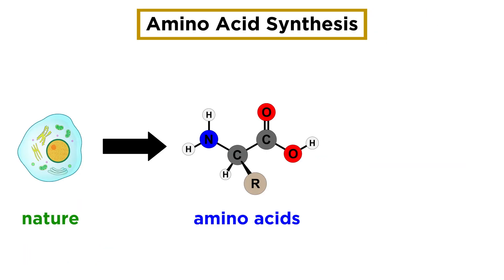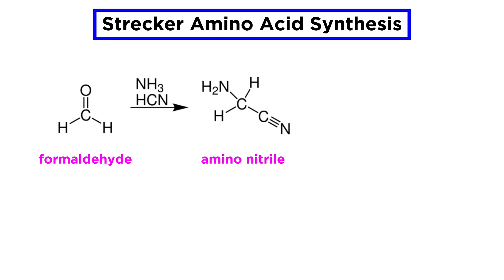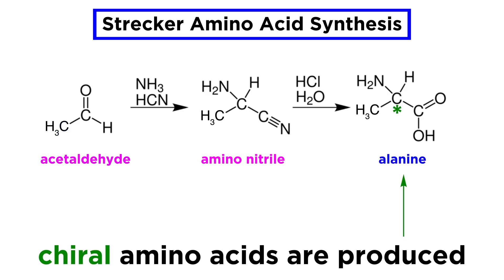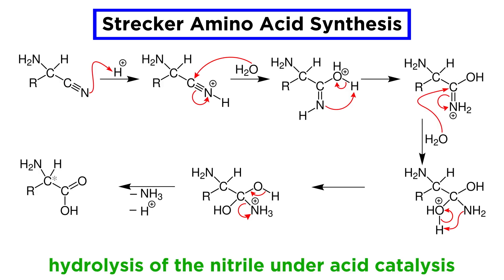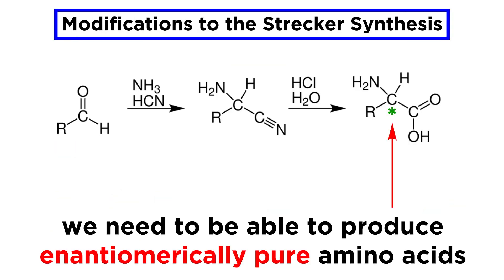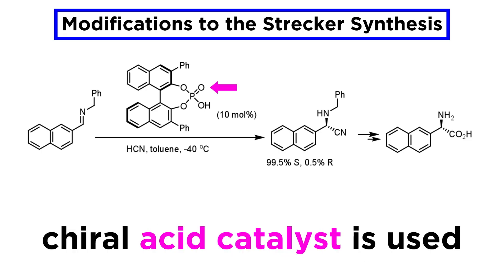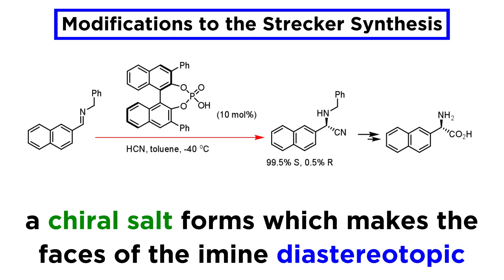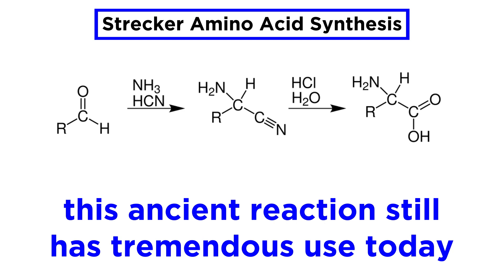Strecker Amino Acid Synthesis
Amino acids, nature makes them, and humans have been making them as well since 1850. The first lab synthesis of amino acids was reported by Adolph Strecker, so it's called the Strecker amino acid synthesis, and despite being so ancient it still has great utility today. Although plenty of modifications have been made, so let's check those out as well!